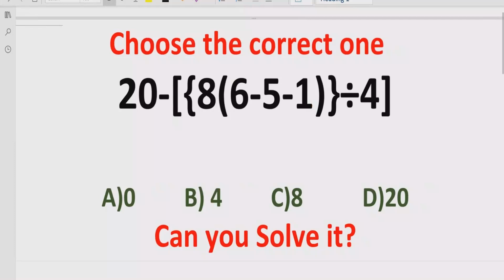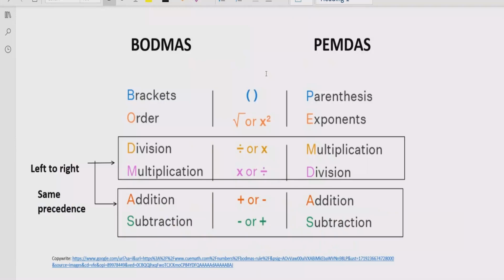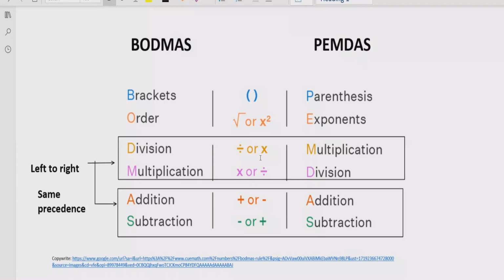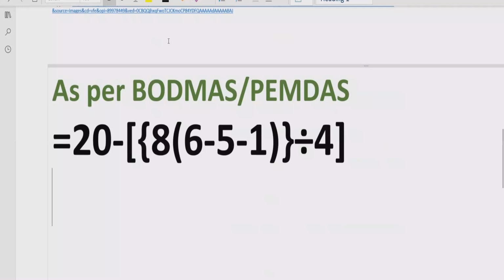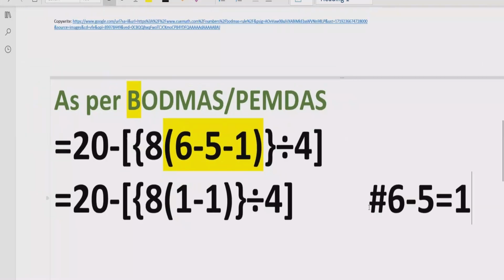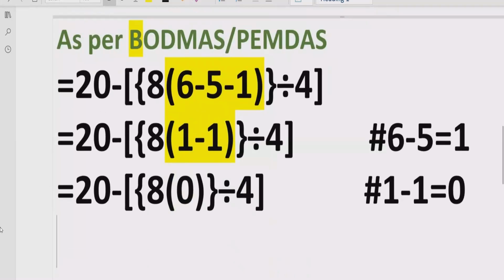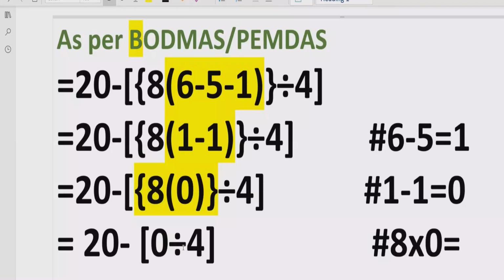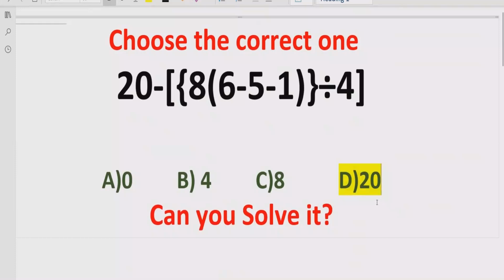Quiz 225 | Which one is Correct? | 20-[{8(6-5-1)}÷4]